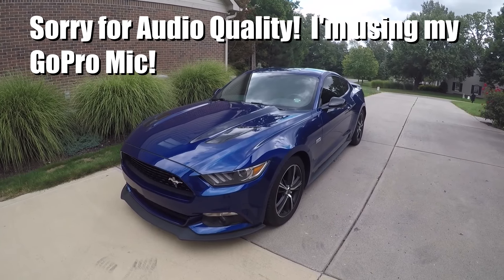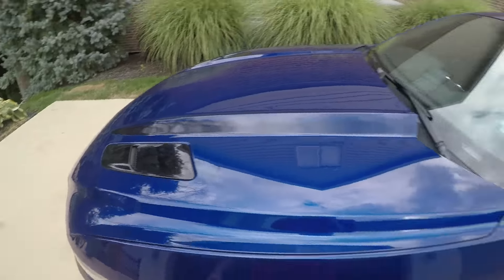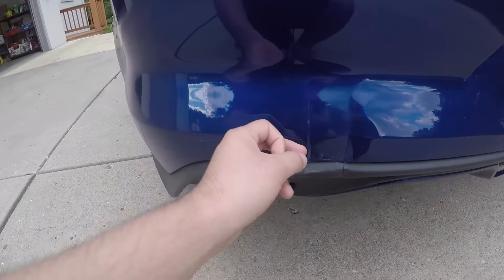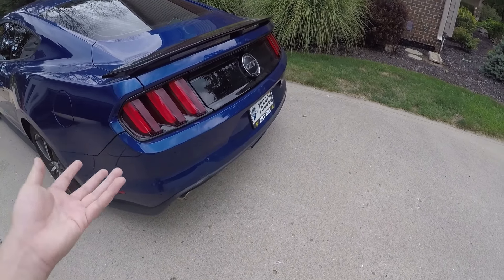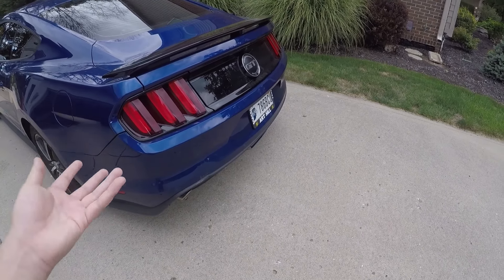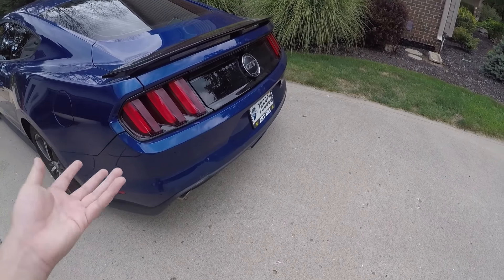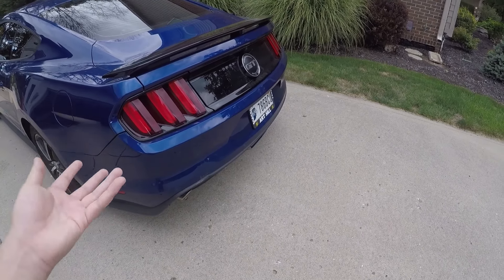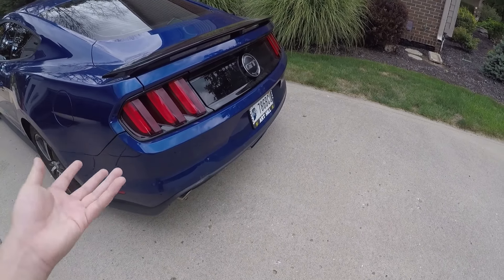2016 Mustang GT California Special | In Depth Tour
Today we take a look at my daily driver, a 2016 Mustang GTCS.  In this video, I'll show you all it's, "quirks and features" (Doug would be proud).  Unfortunately, no footage of me driving as I actually was really busy today, so I had to squeeze this in a small time frame.